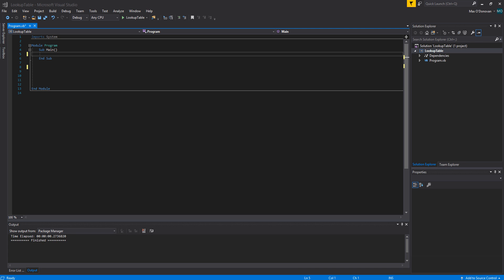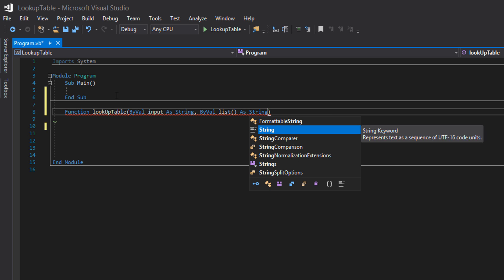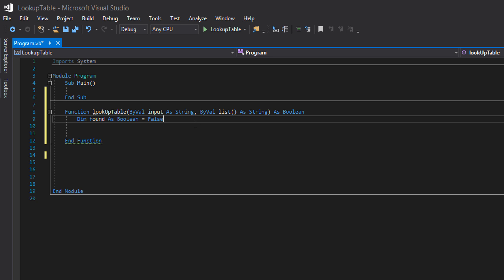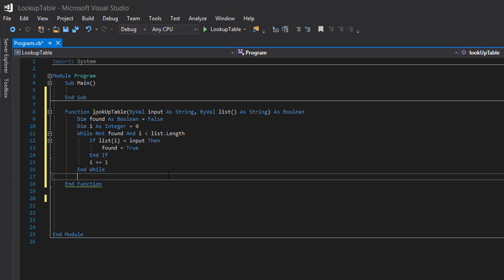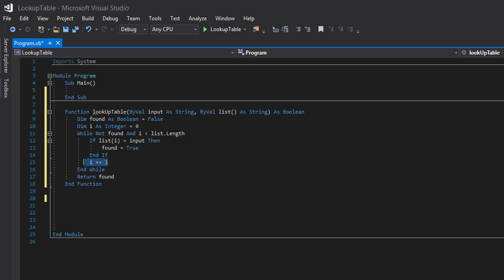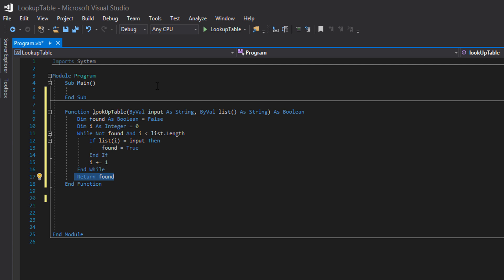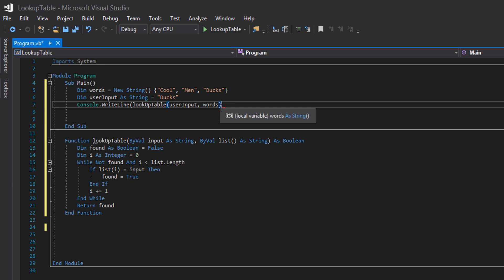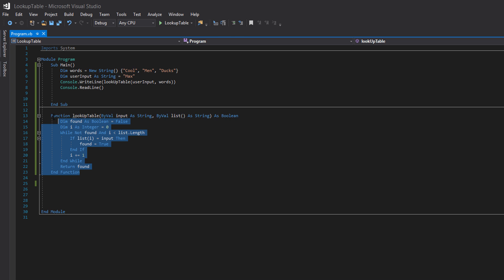Visual Basic Validation: Lookup Check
Hello again, it is me Max O'Didily and today I am here with another Visual Basic validation video. This episode is about a lookup table, a form of validation that ensures the user can only enter certain values such as days of the week or certain commands. An invalid input would result in an error message. I hope you enjoy and thanks for being a great audience!